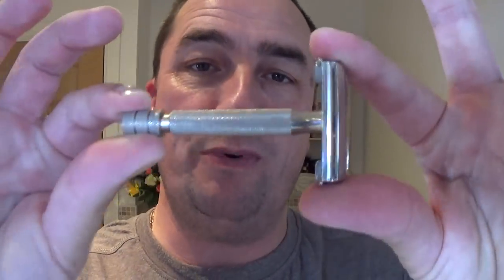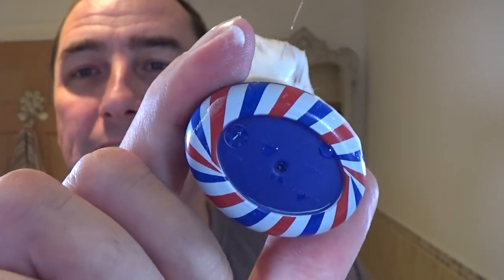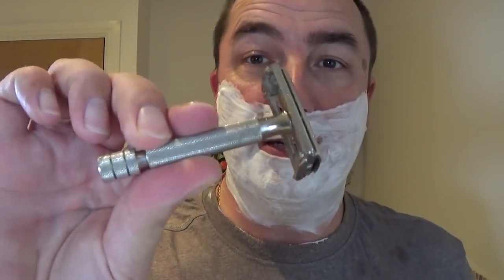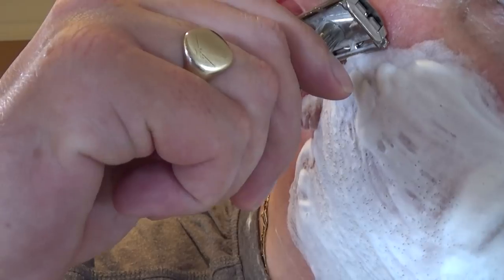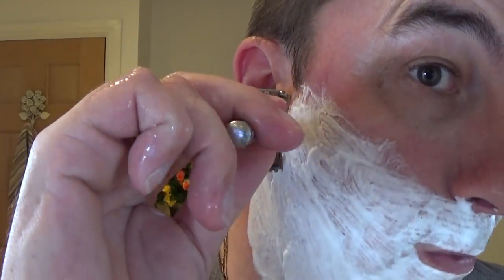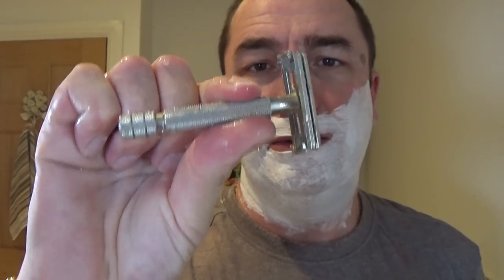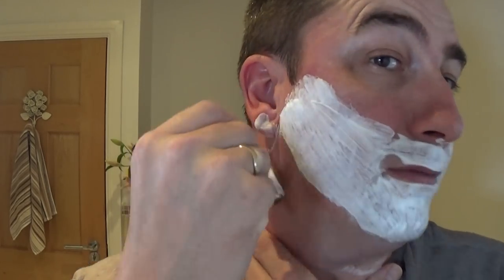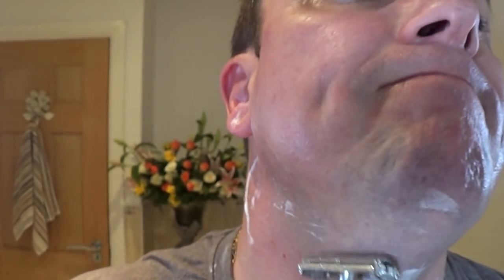Remembrance Sunday Shave 2017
A Remembrance Shave.